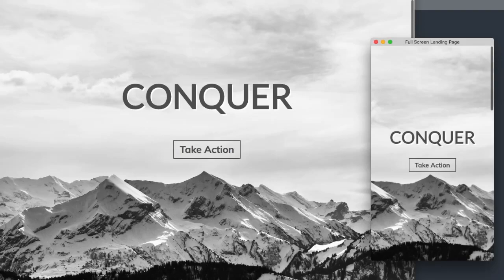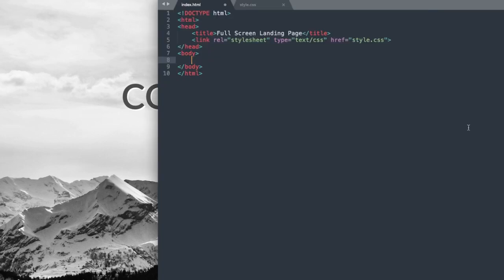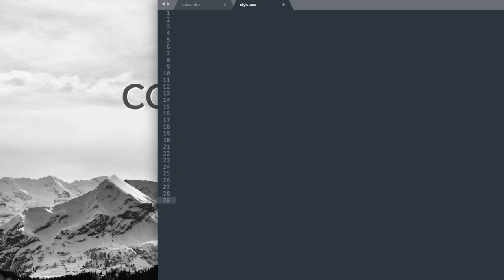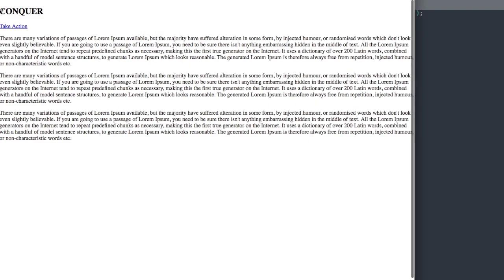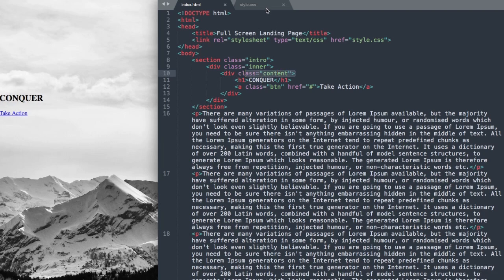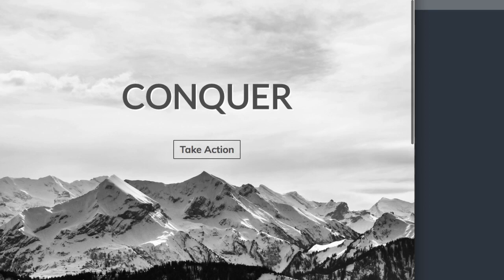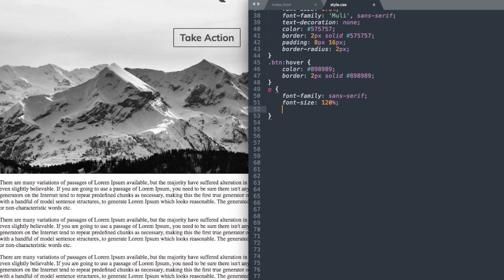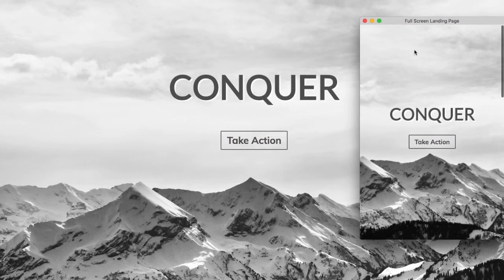Full Screen Responsive Landing Page with HTML5 & CSS3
In this video we'll learn how to create a full screen responsive landing page with HTML5 and CSS3.